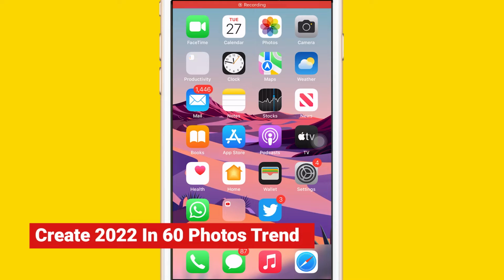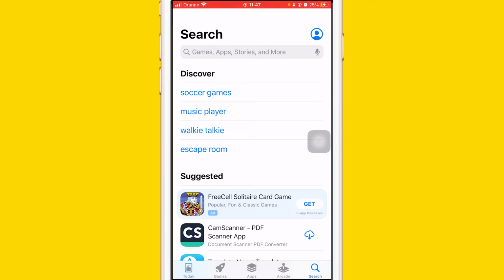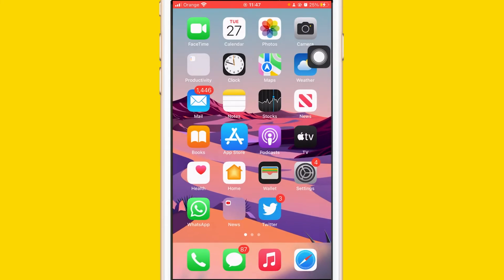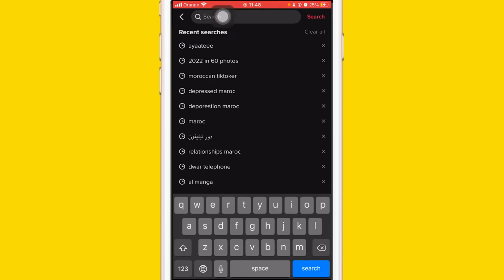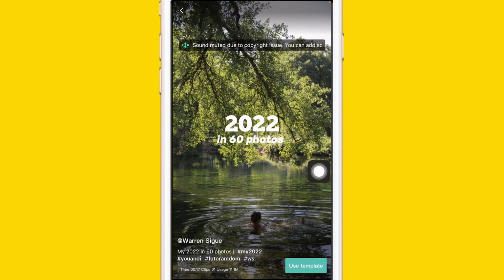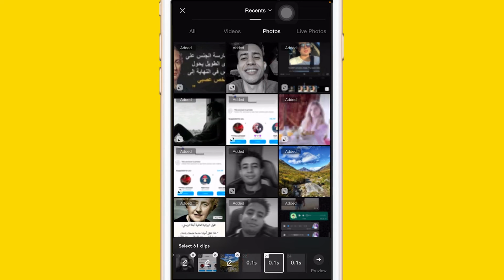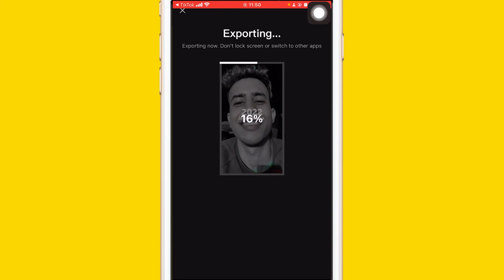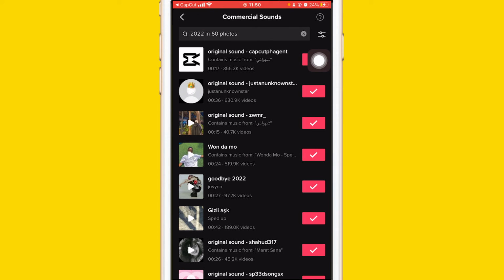Create 2025 In 60 Photos Trend I New TikTok & Instagram Reels Trend Editing Tutorial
Create 2022 In 60 Photos Trend  I New TikTok & Instagram Reels Trend Editing Tutorial how to make the TikTok trend 2022 in 60 photos ( Easy) How To Create 2022 in 60 Photos Trend Tutorial (Create New Tiktok Trend)
How To Make 2022 In 60 Photos Capcut Template Trend ( New Update)
Make 2022 In 60 Photos Capcut Template Trend, this Capcut Template started trending after some few TikTok used it For preparation to enter year 2023 with heart full of joy.

However, I will be sharing to you about My 2022 in 60 photos CapCut template,